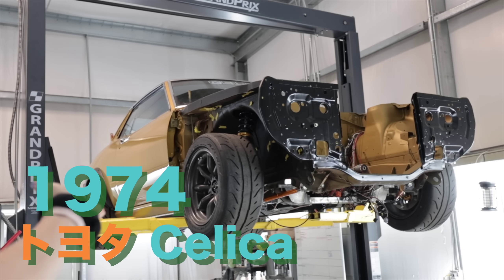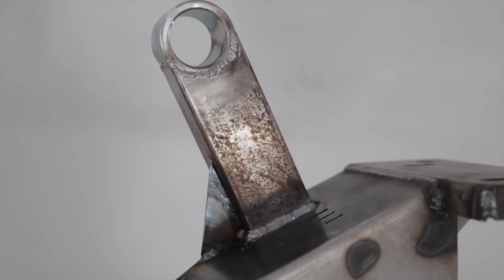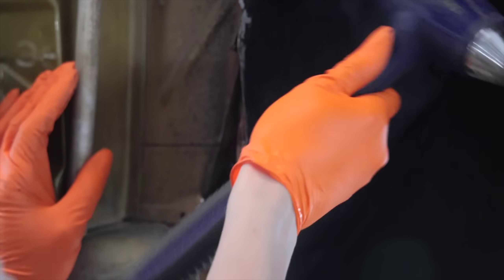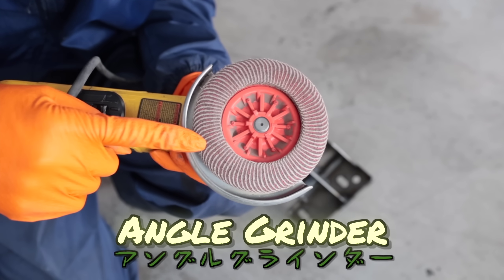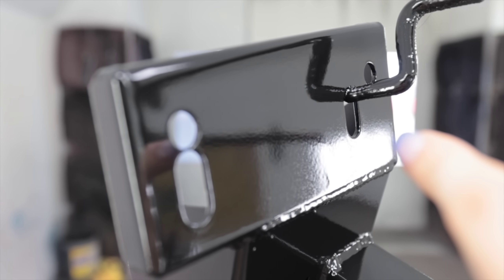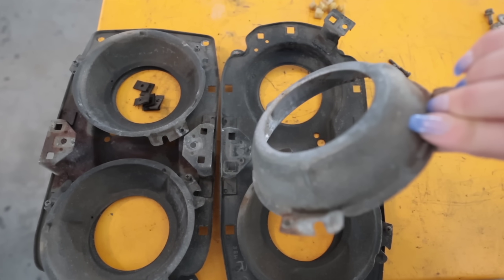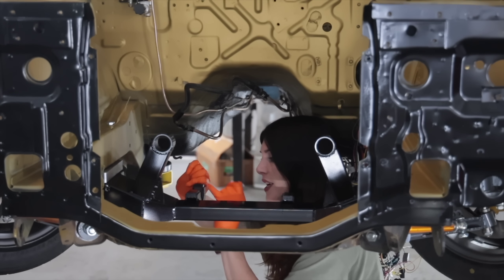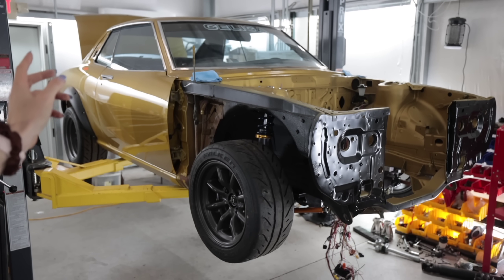Parts Don't Exist, So I Made Them! // 2UZ V8 1974 Celica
Quality Car Builds Don't happen Overnight!

Britt F.
Chad B.
Col. L.
Curtis S.
Daniel F.
Darren M.
Dave
David L.
Jeffrey P.
Josh H.
Kevin C.
Mark L.
Meghan "in Seattle"
Nenad R.
Ray I.
Terry S.
Todd C.